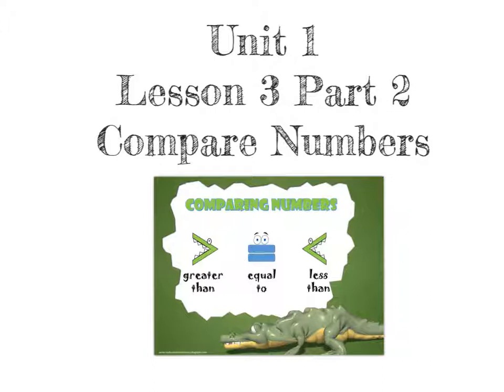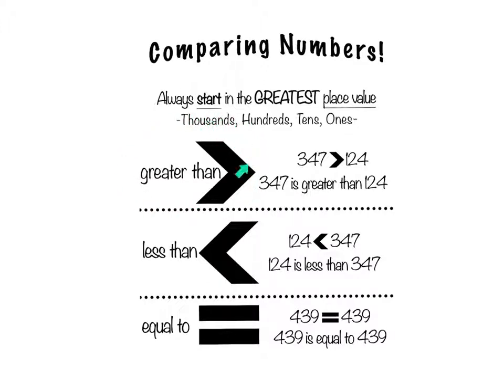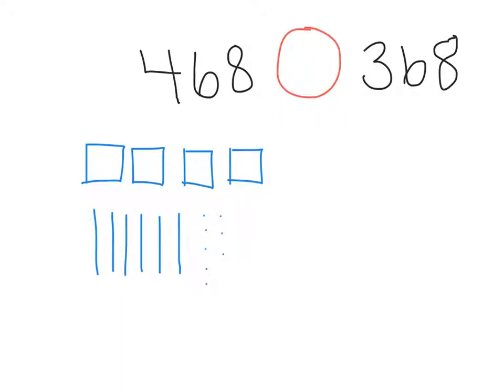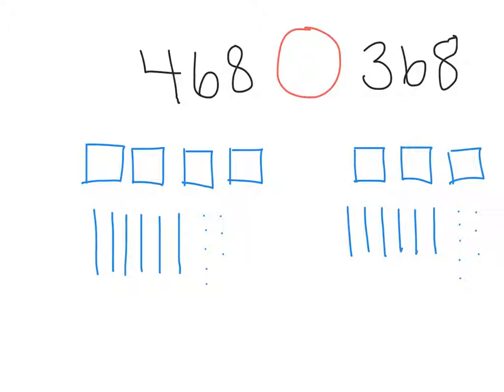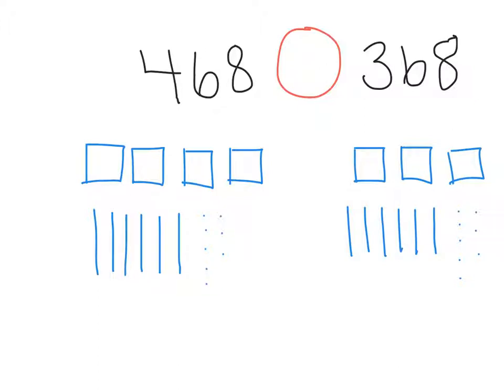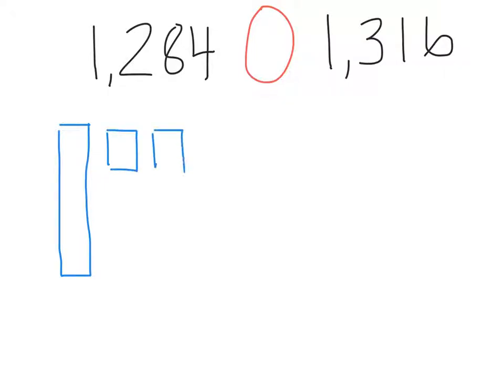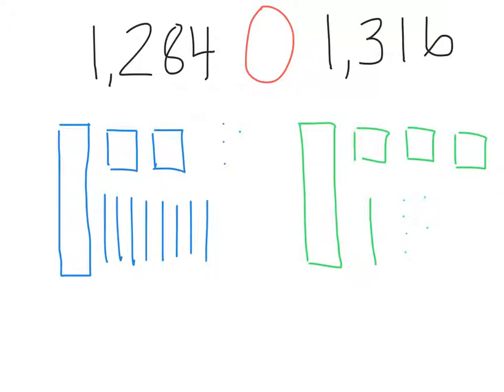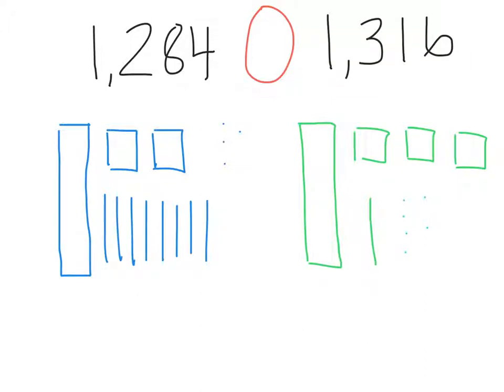Lesson 1.3 part 2